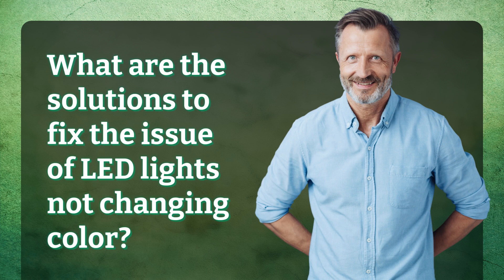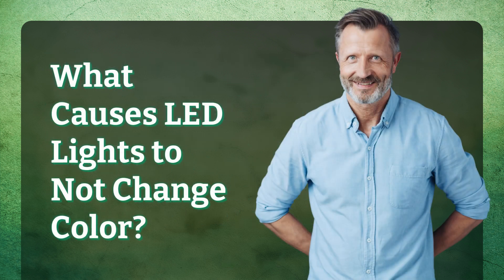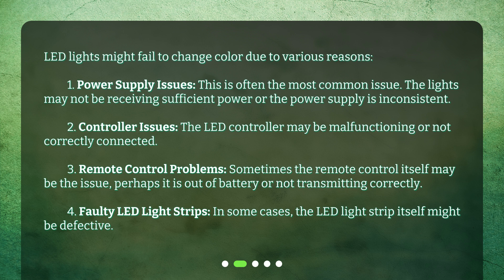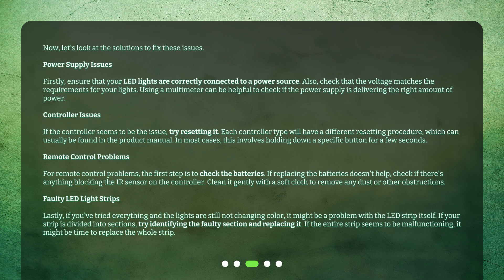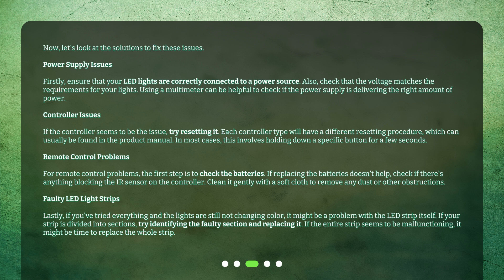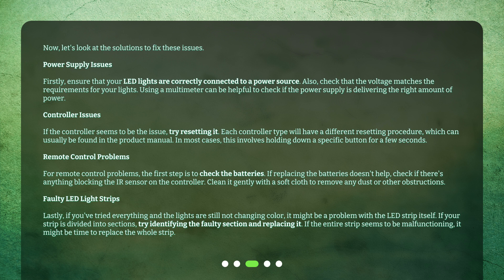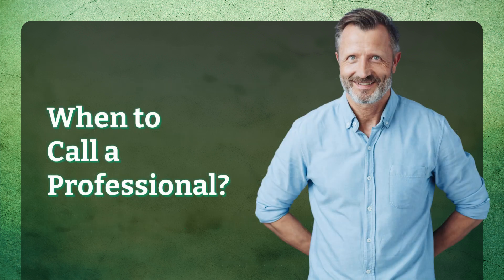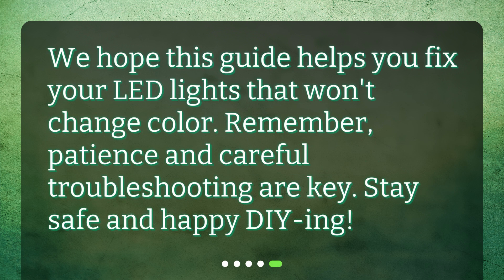What are the solutions to fix the issue of LED lights not changing color?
Fixing LED Lights That Won't Change Colors: A Step-by-Step Guide • Having trouble with your LED lights not changing color? Don't worry, we've got you covered! In this step-by-step guide, we'll show you the solutions to fix this common issue. From power supply problems to controller and remote control issues, we'll walk you through troubleshooting your LED lights and getting them back to changing colors in no time. Say goodbye to dull lights and hello to vibrant hues with our easy-to-follow instructions!

00:00 • What are the solutions to fix the issue of LED lights not changing color?
00:24 • What Causes LED Lights to Not Change Color?
01:08 • How to Troubleshoot Your LED Lights?
02:28 • When to Call a Professional?